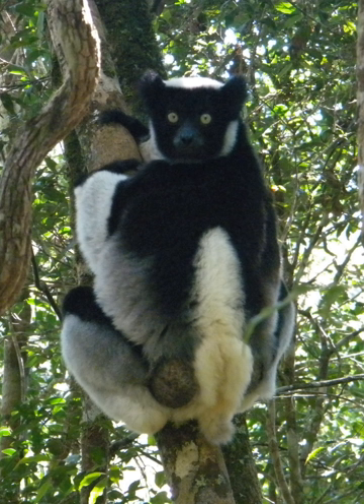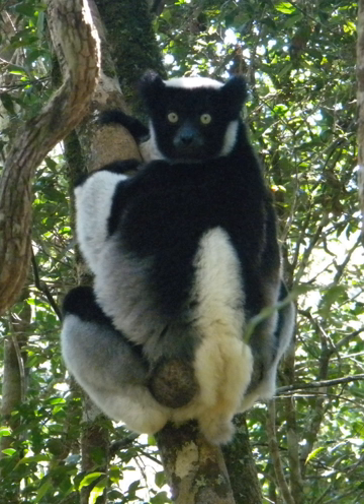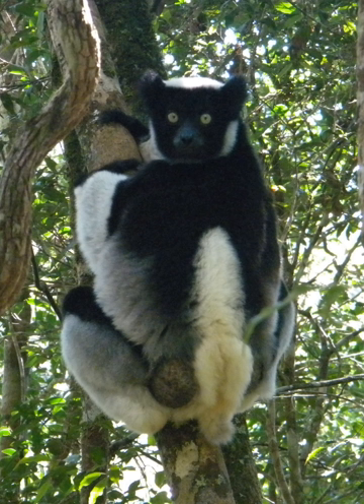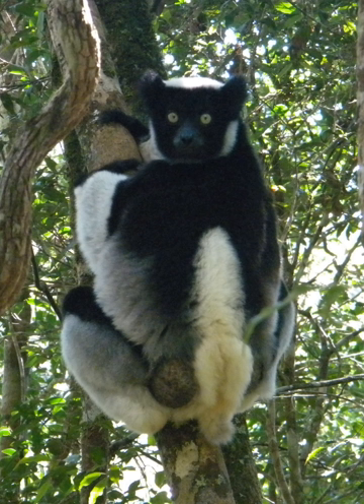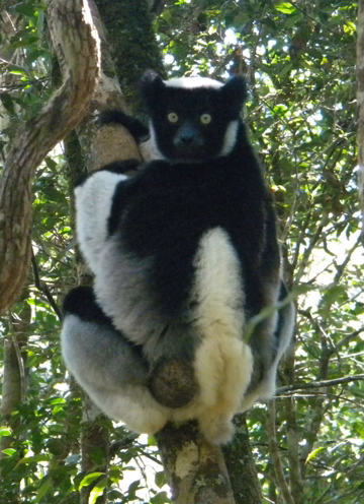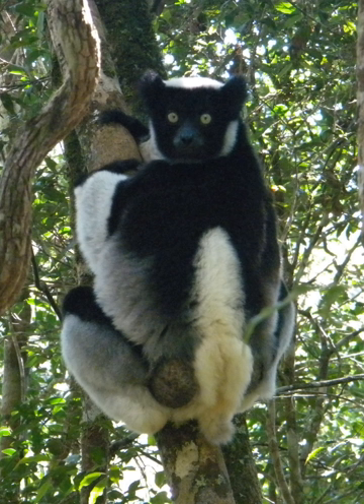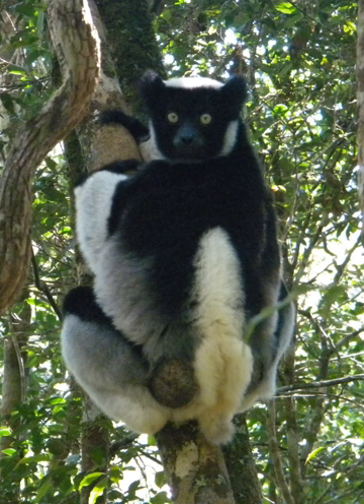Zahamena National Park | Wikipedia audio article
00:01:32 1 Geography
00:03:08 2 Flora
00:04:36 3 Fauna
00:05:39 3.1 Avifauna
00:08:04 3.2 Aquafauna
00:08:21 4 Conservation
00:10:04 5 See also

- Socrates

SUMMARY
Zahamena National Park is a national park of Madagascar. Established in 1997, it covers an area of 423 square kilometres (163.32 sq mi) out of a total protected area of 643 square kilometres (248.26 sq mi). It is part of a UNESCO World Heritage Site, Rainforests of the Atsinanana, inscribed in 2007 and consisting of 13 specific areas located within eight national parks in the eastern part of Madagascar. In 2001, Bird Life International assessed avifauna of 112 species of which 67 species are exclusively endemic to Madagascar.The park is habitat for 112 bird species, 46 reptile species, 62 species of amphibians and 48 species of mammals, including 13 species of lemurs. The ethnic groups inhabiting the area are mostly Betsimisaraka and Sihanak. The most prominent faunal species in the park are: Indri indri (babakoto), a black lemur with white patches; the Madagascar red owl (Tyto soumagnei),  locally known as vorondolomena; the katsatsaka (Paroedura masobe), a small gecko; the Madagascar serpent eagle (Eutriorchis astur), a threatened species; and the red-tailed newtonia (Newtonia fanovanae), a very common bird species in the park. The two most prominent endemic floral species are Marattia boivinii (kobila) and Blotella coursii (fanjana malemy).